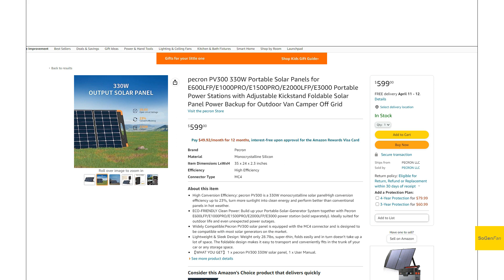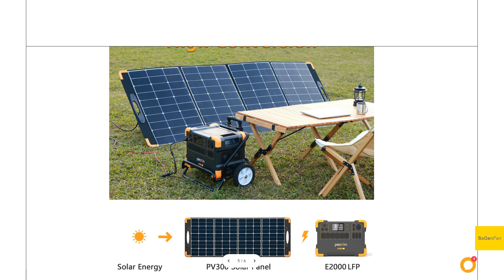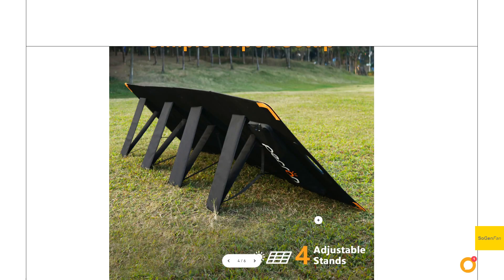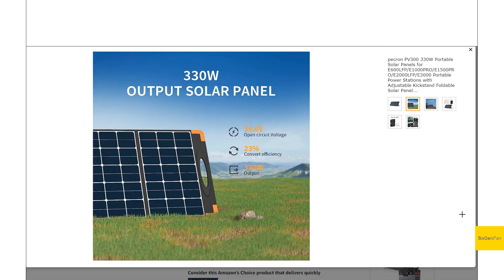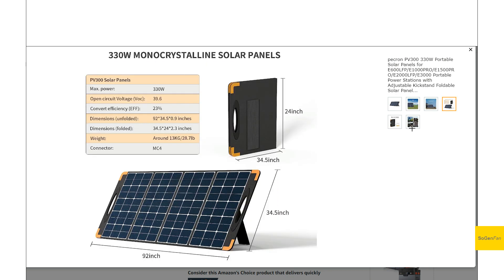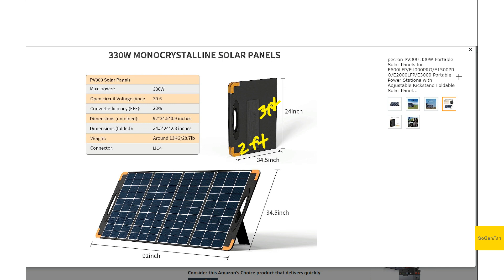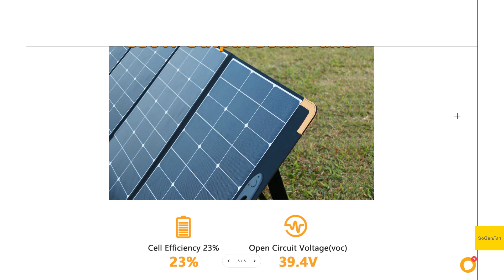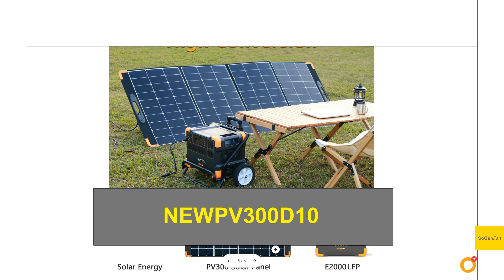New Kickstand Design from Pecron! - (330w Solar Panel)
The new Pecron PV300 portable folding solar panel has a new kickstand design that solves many of the problems we typically see when trying to use these oversized panels, and I wouldn't be surprised to see other companies start to copy this design soon.

The specs on this panel are 330w, and it weighs a bit less than 30lbs. Pecron says they include a case for it, and it does have built in MC4 connectors.

If you're looking for roughly 300w of solar input, and don't want to deal with more than 1 panel, this Pecron PV300 might be a good option. It is kina big even when folded, so that is one thing to note.